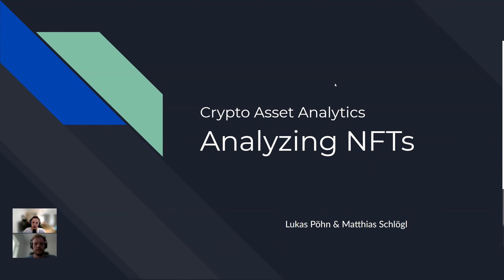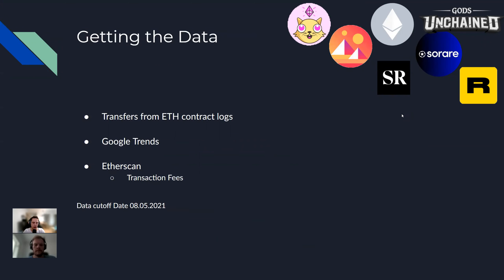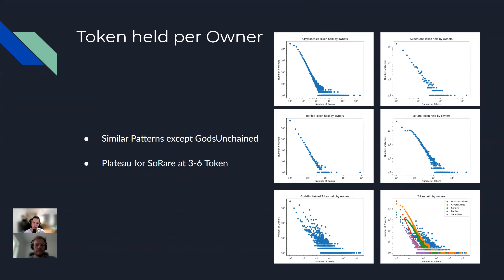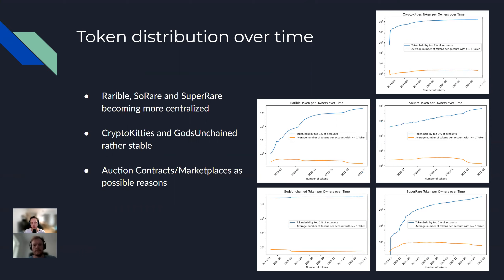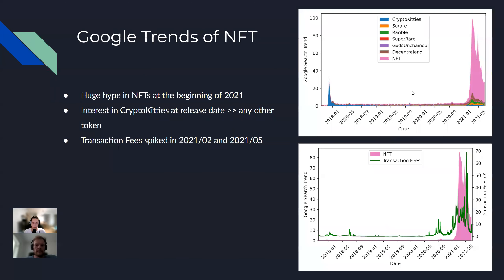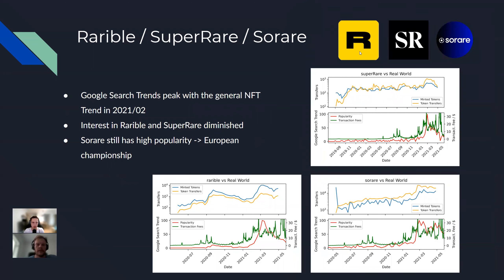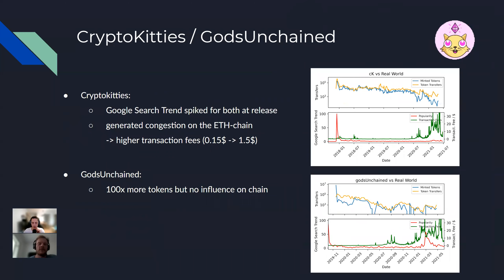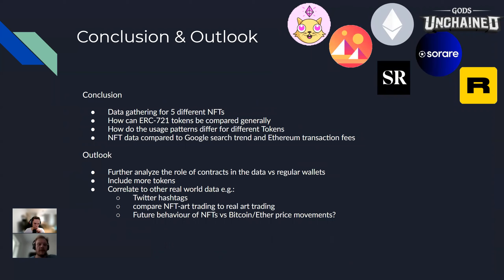NFT Token Analysis